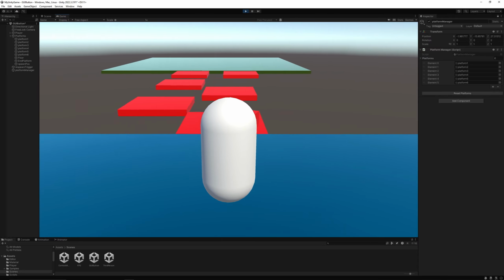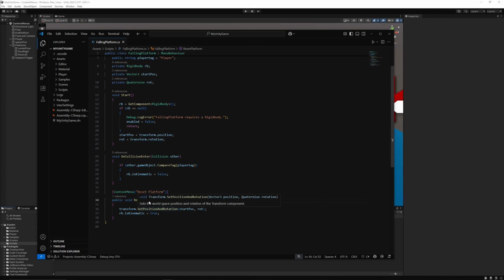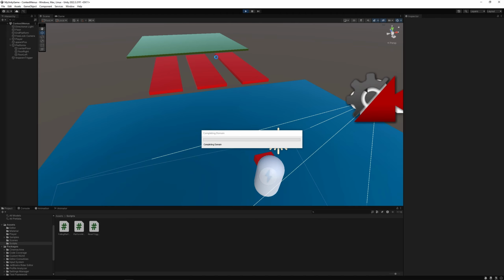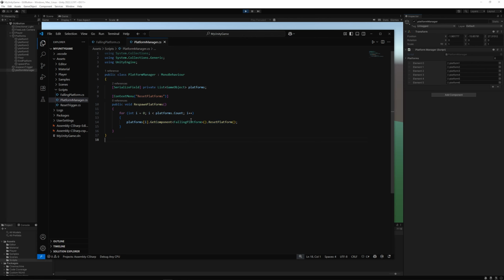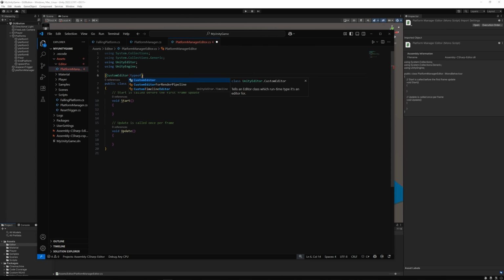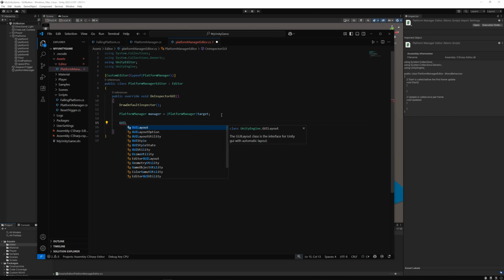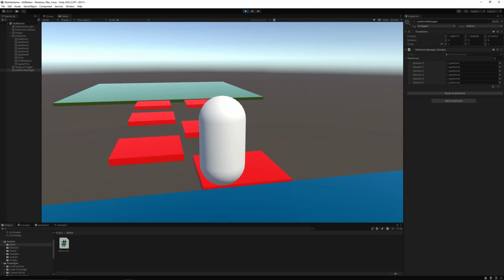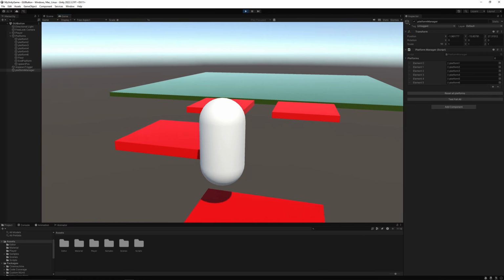How to Use Context Menus & GUI Buttons in Unity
In this video, you'll learn how to use context menus and simple GUI buttons in the Inspector to call and test your functions without having to hit play. Improve your workflow and make for a faster, smoother process!